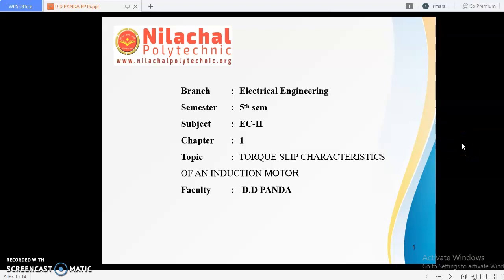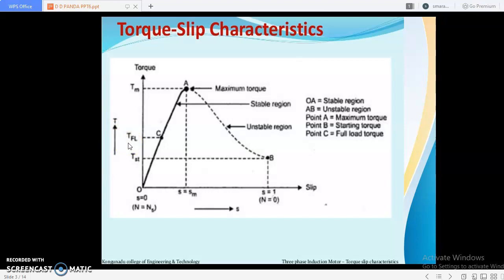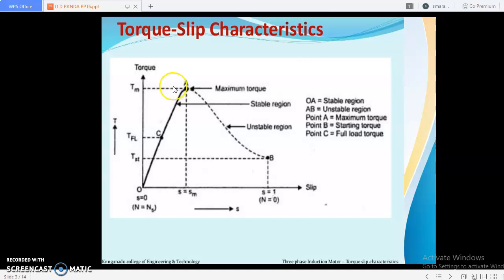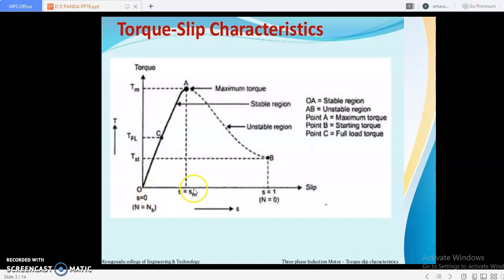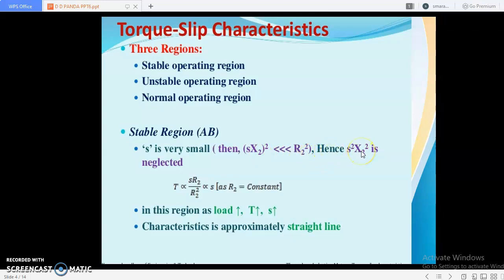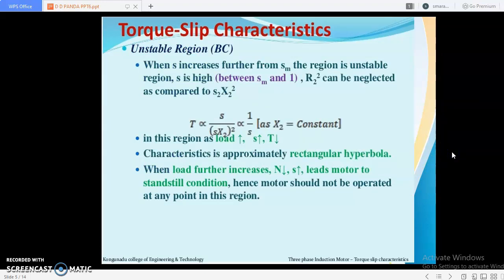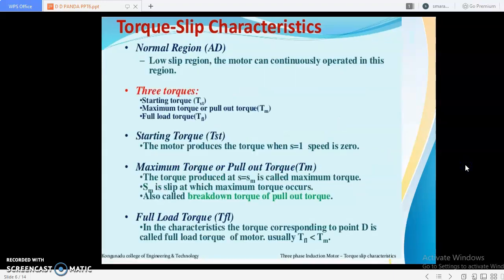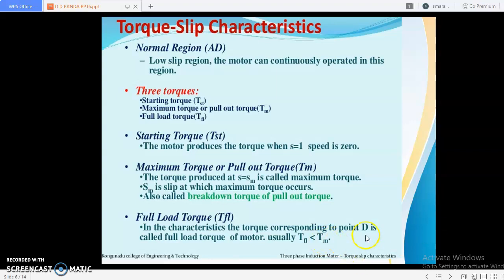5TH SEMESTER ENERGY CONVERSION-II THREE PHASE INDUCTION MOTOR PART-9